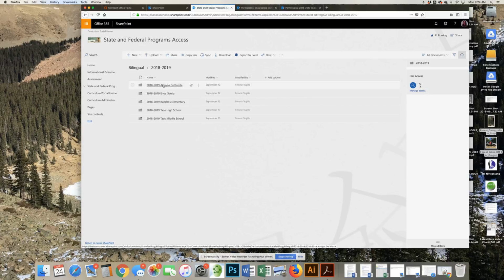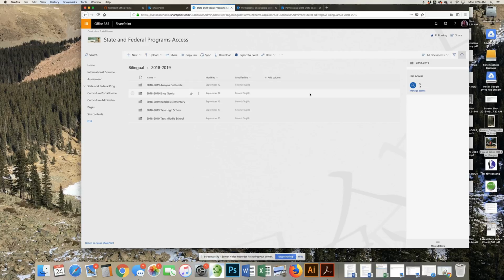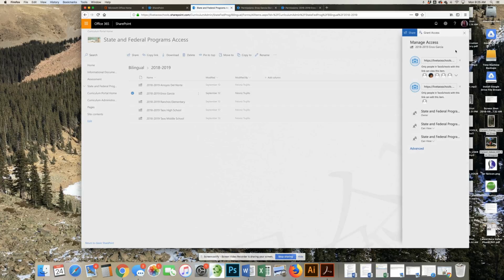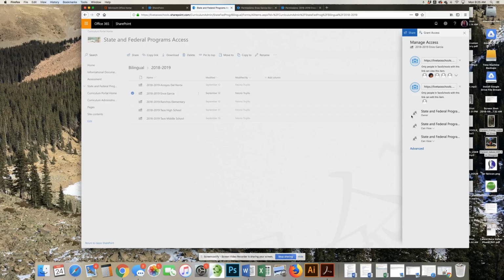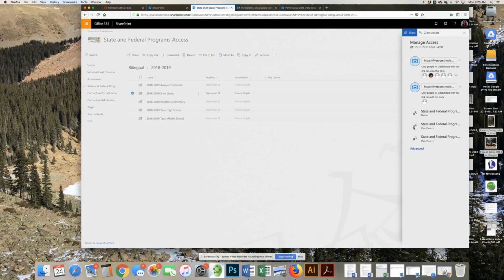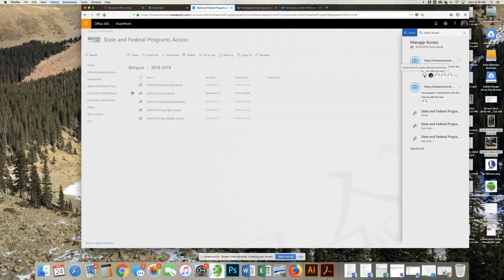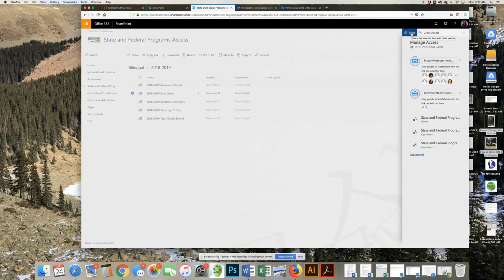Setting Permissions and Using Version History in SharePoint